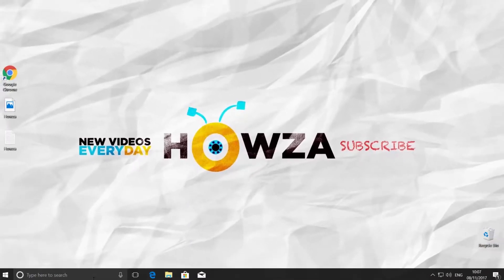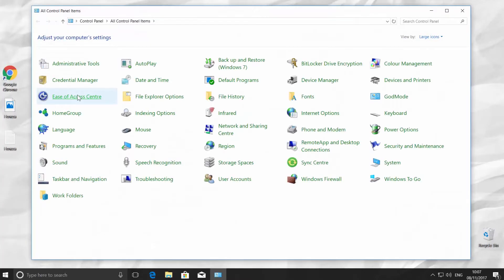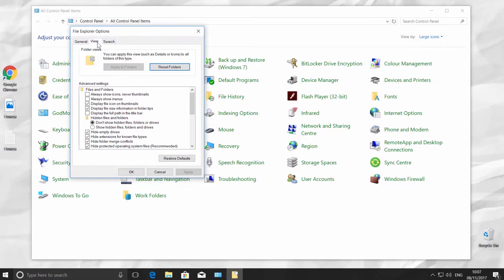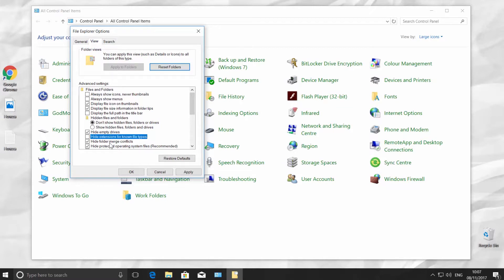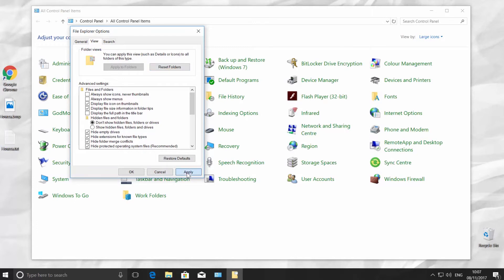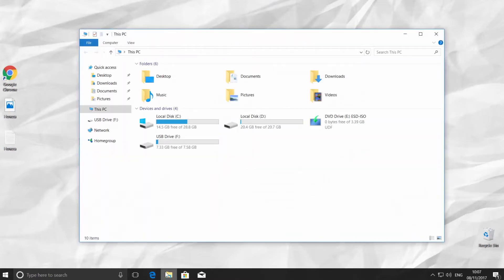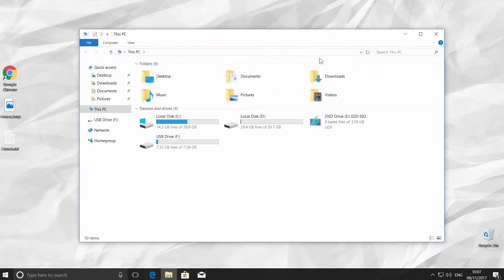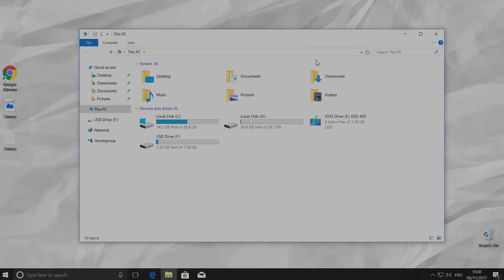How to Hide or Show File Extension in Windows 10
In today's tutorial, we will teach you how to hide or show file extensions in Windows 10.
Go to Cortana search line and type "control panel". Click on it. Go to 'File Explorer Options'. Click on 'View' tab. Uncheck 'Hide extensions for known file types'. Click 'Apply' and click 'Ok'. You can see the file extension now. Check 'Hide extension for known file types' to hide it. Click 'Apply'.
Another way to see the file extension type is to use 'File Explorer'. Open it. Click on 'View' tab. Check 'File name extensions'. You can see the file extension now. Uncheck 'File name extensions' to hide it.